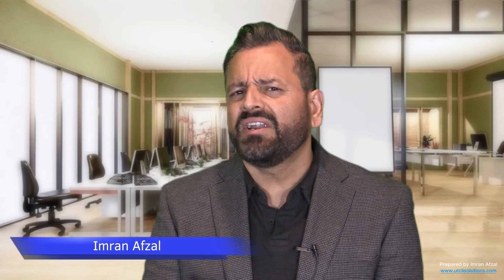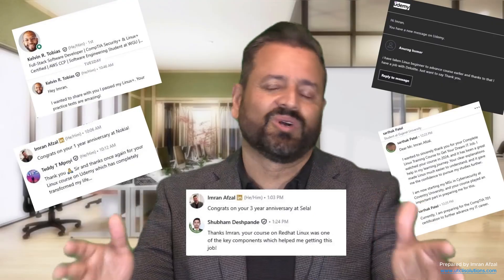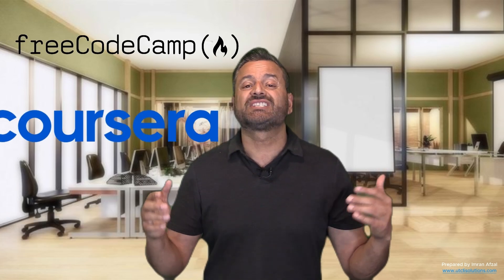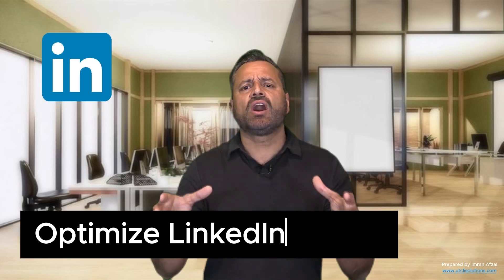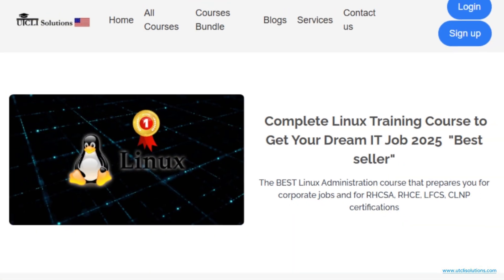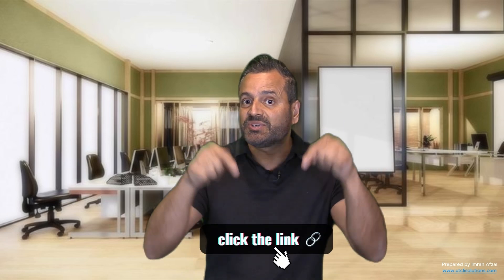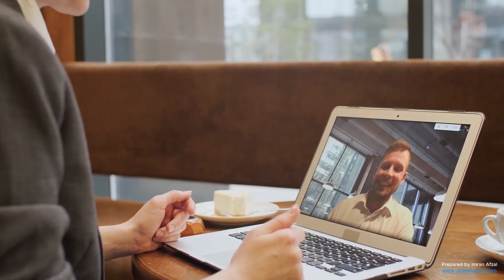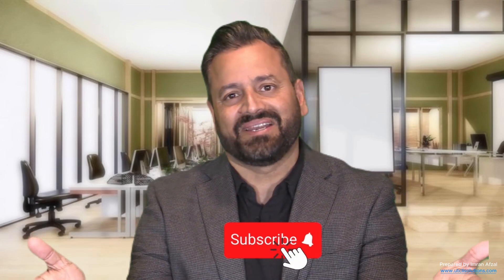How to Get a Remote IT Job with ZERO Experience: Step-by-Step Guide!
Are you dreaming of getting a remote job in IT but have no professional experience? In this video, you’ll learn step-by-step how to land a remote IT job with zero experience. Discover beginner-friendly roles, free learning resources, how to build a portfolio, optimize your LinkedIn, and use job boards like RemoteOK, Turing, and We Work Remotely. Start your journey today and break into remote IT before competition gets tougher.

To learn more, enroll in our course “Complete Linux Training to Get Your Dream IT Job” at Udemy:

Here is the link to “Complete Python Training with AI Skills to Get Your Dream IT Job” at Udemy:

🔔 Ready to advance your IT skills and master Linux?

✅ About Imran Afzal (Linux).

Here, you will find easy-to-follow Linux Administration tutorials and IT career advice. Learn the basics of networking, get crash courses in Linux, and prepare for IT jobs.

Discover Linux commands, system administration, and advanced training. Let's master Linux together! Engage with the community, ask questions, and grow your skills.

© Imran Afzal (Linux)